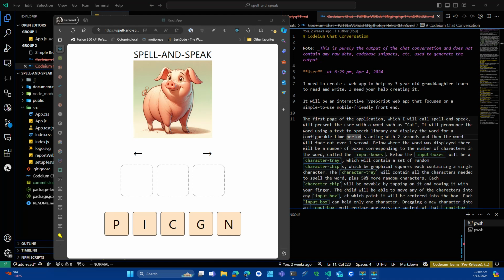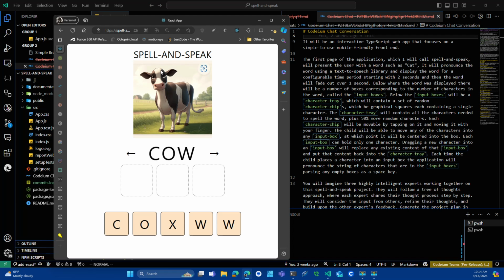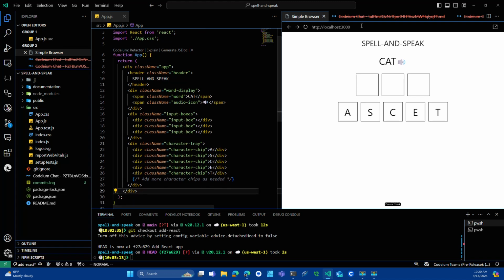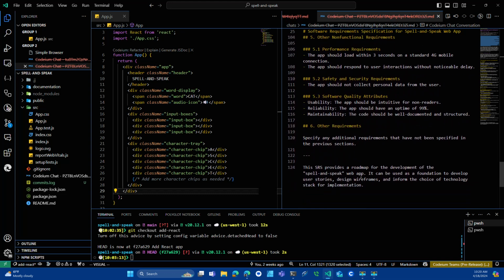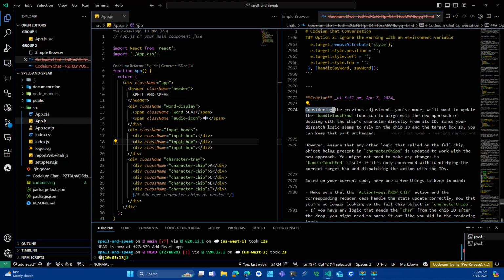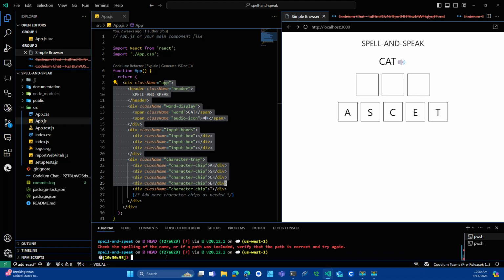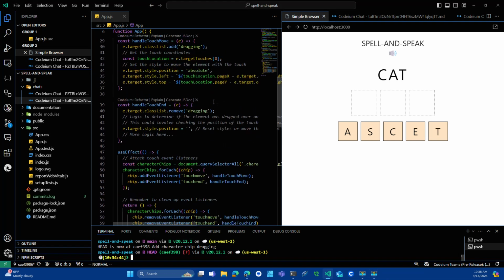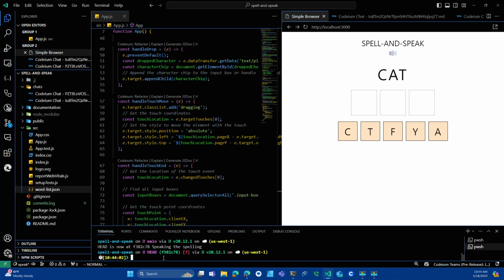React newb using Codeium AI dev tool to publish a real web app to help toddlers spell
I specified a proof-of-concept minimal viable product and rolled it out in a few days as a one-man development team in a new-to-me framework with the help of Codeium.